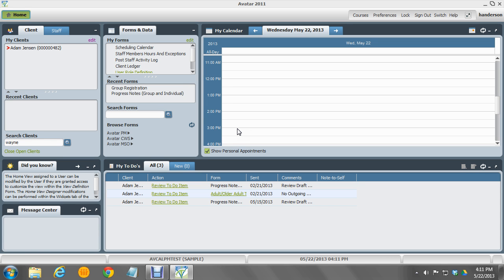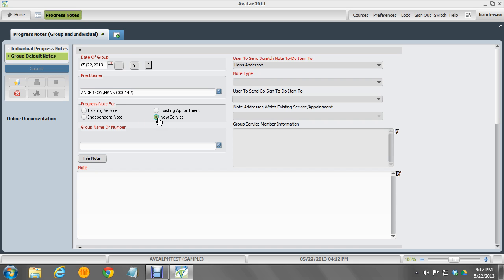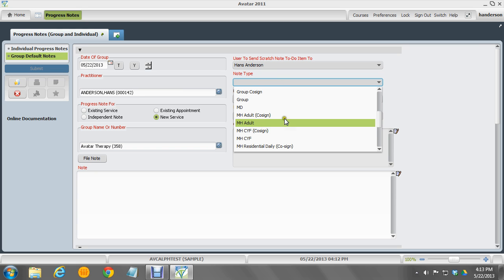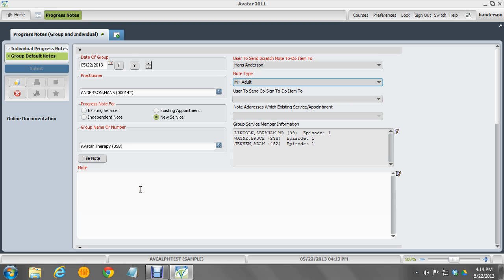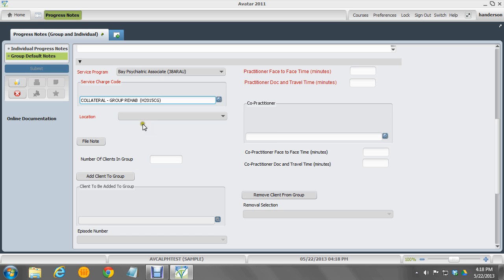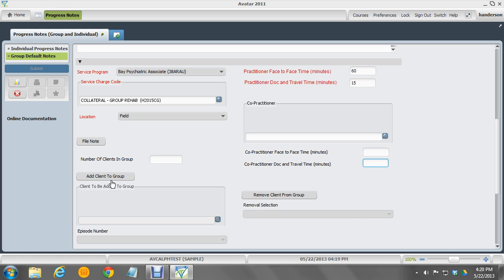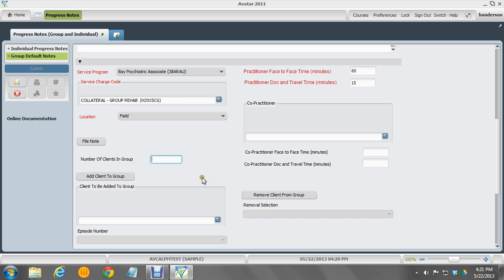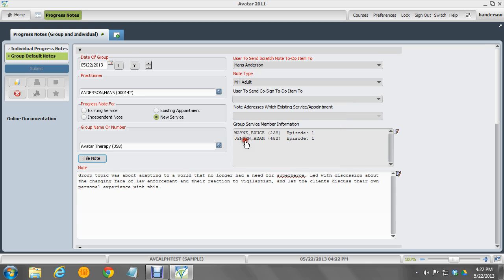Group Default Note